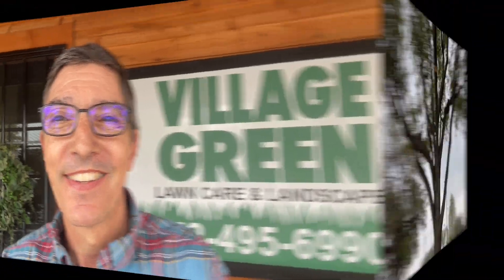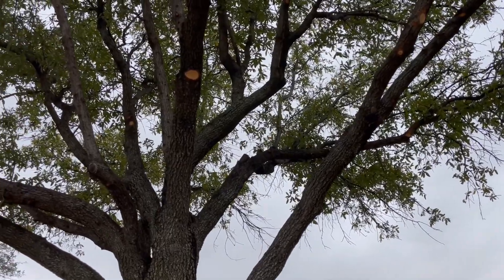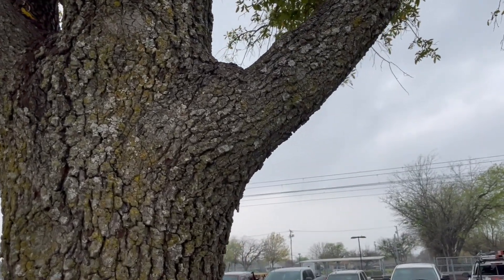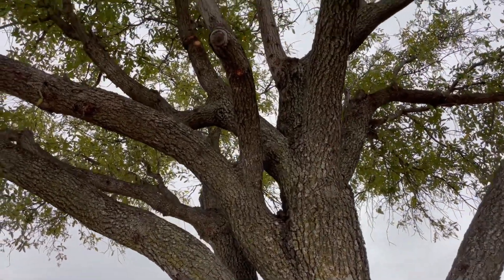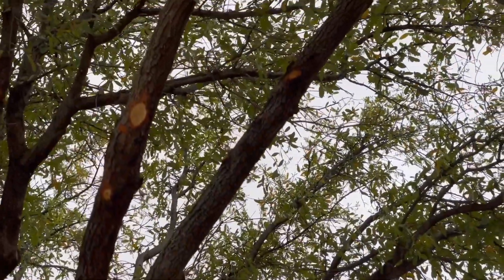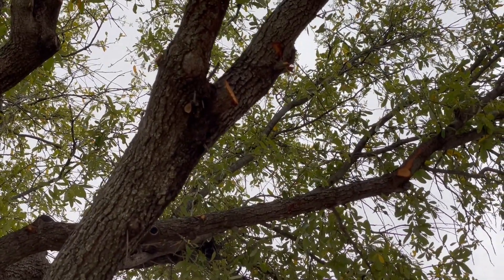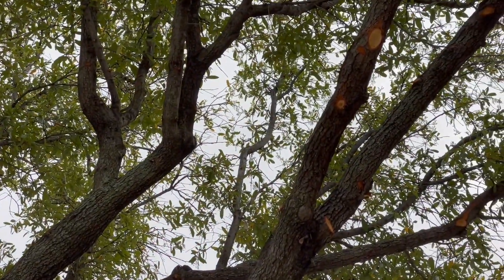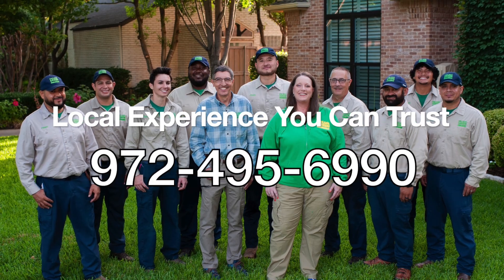Tips for Pruning Trees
With our warmer weather, more people are working on their lawns to get them summer ready. In today’s landscape quick tip, Ken advises on proper tree pruning.

This video is a must-watch to see an example of what to do and, more importantly, what not to do with your trees.

If you are considering a project, we would love the chance to earn your business with a complimentary landscape consultation.

Our Landscape Services Include:
• Landscape Planning & Design
• Plant & Tree Recommendation & Selection
• Landscaping Installation
• Landscape Lighting Planning, Design, and Installation
• Patios & Walkways
• Seasonal Landscape Maintenance Packages

Earning your trust since 1980, Village Green is a family-owned and operated business based in Plano, Texas. Our landscapes start at $5,000 and go up to $100,000 + on large-scale projects.